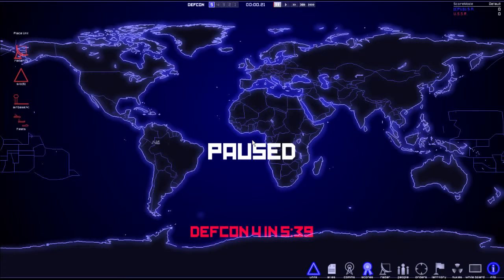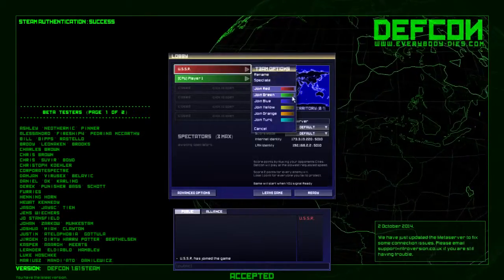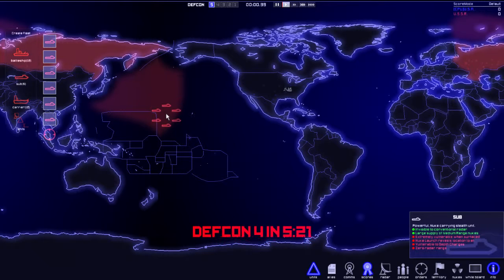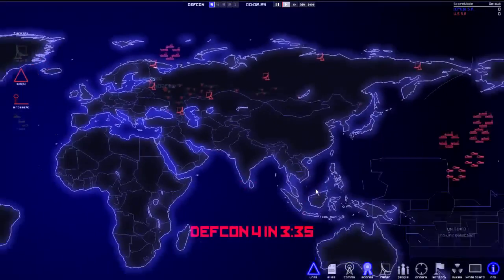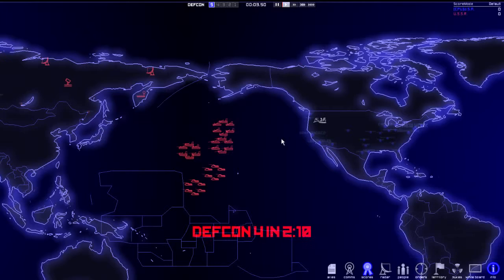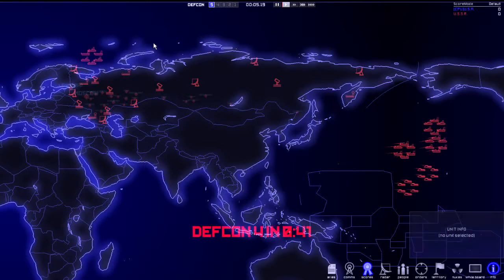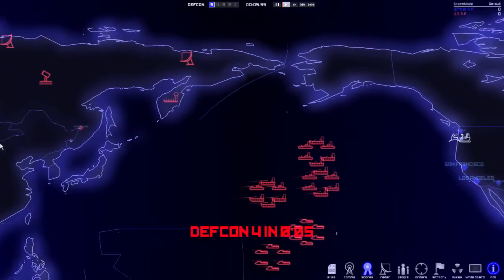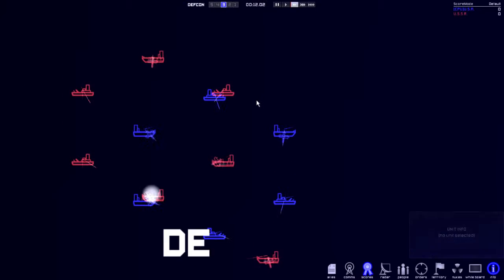DEFCON: Global Thermonuclear War USSR Pt 1 - Deployment and Contesting the Pacific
DEFCON: Global Thermonuclear War USSR